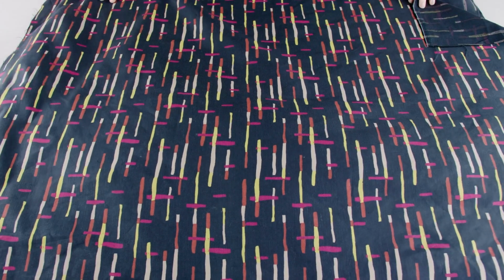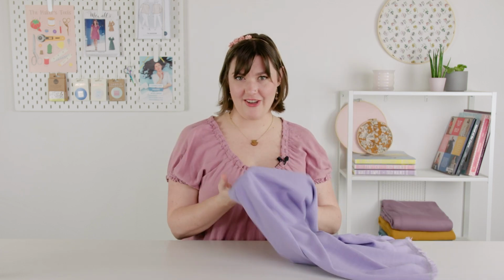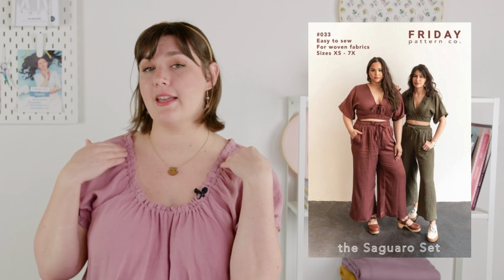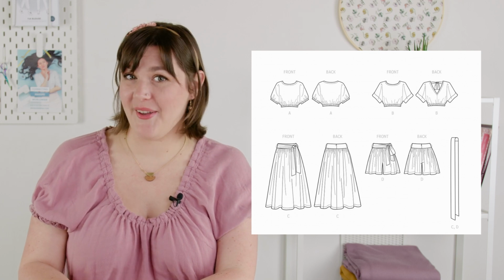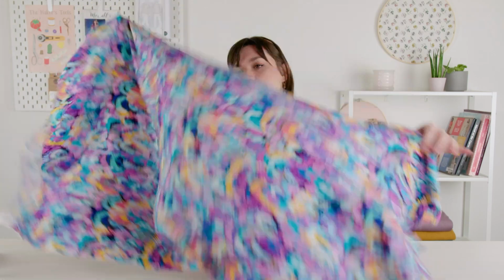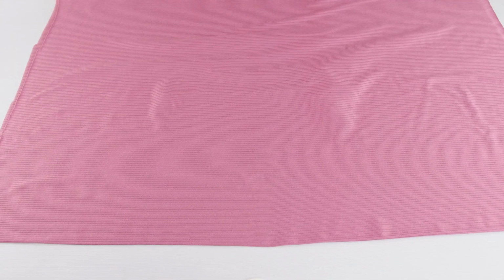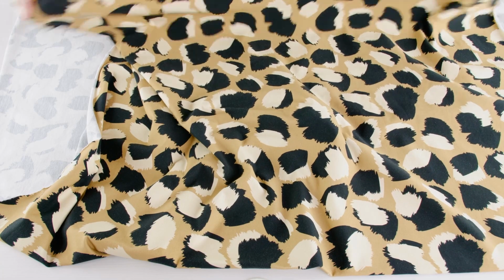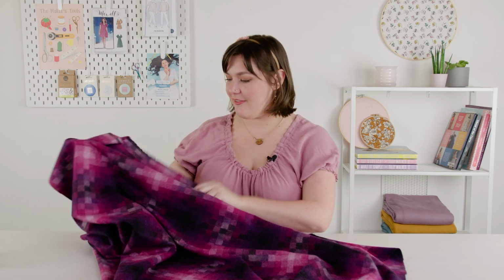Co-ord Set Inspiration, Fabrics and Sewing Patterns!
Co-ords, matching sets, faux jumpsuits - we’re loving the two-piece trend and that is what todays video is all about as Bri chats through some of her favourite patterns - like the instantly classic Saguro Set and the timeless Simplicity 9638 - as well as beautiful fabrics from Atelier Brunette, Meet Milk and of course the Minerva Exclusive collection. Whether you’re looking to sew up a breezy summer set or a cosier co-ord, today’s video has lots of loads of inspiration to get you going!

We’d love to hear which are your favourite patterns and fabrics, would you add any to the list? Join the discussion in the comments and let us know what you are sewing up and if anything has inspired you today!

Click here to find all the products mentioned in the video

We’ve popped the links to the sewing pattern, fabric and any tools below.